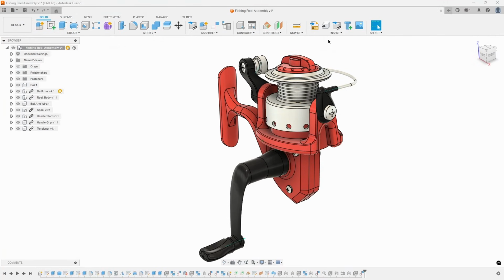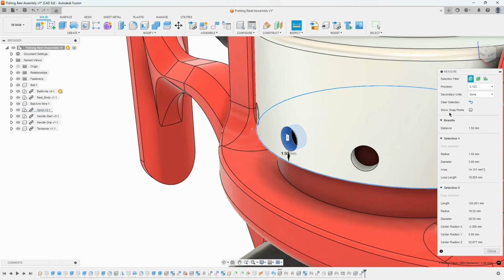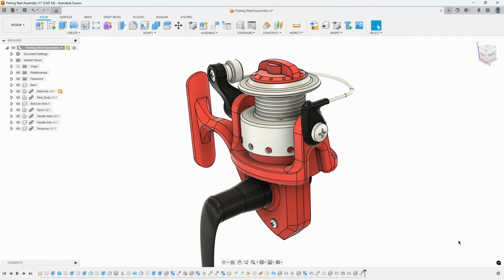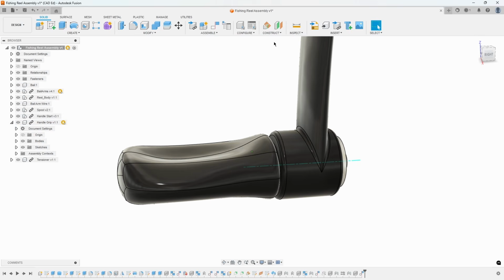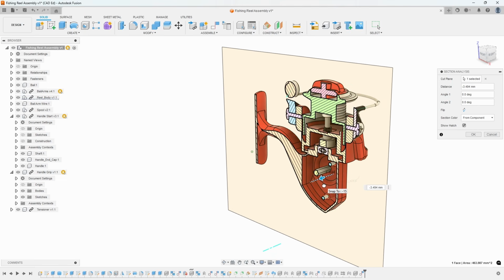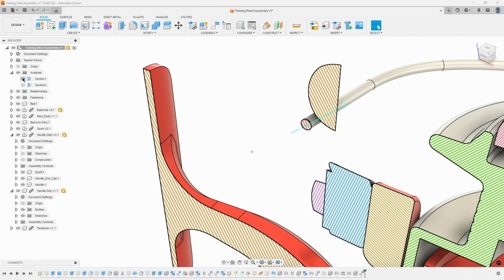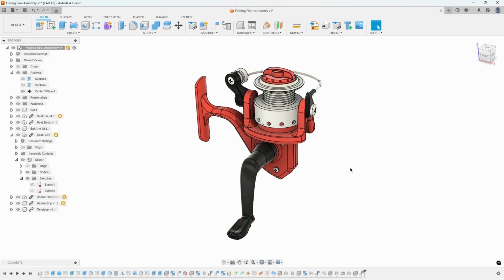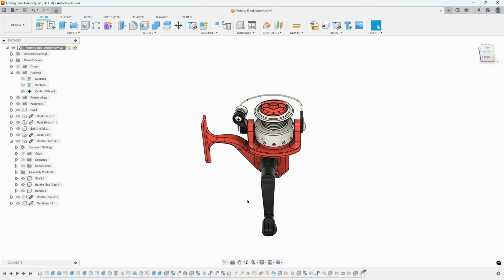Analyze and Validate Your Design | Getting Started with Autodesk Fusion Episode 13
Welcome to the 13th video in our Getting Started Series! In this tutorial, we dive into the Inspect Menu in Fusion for analyzing and validating your designs.

Inspection is critical for ensuring proper fit, function, and performance. In this video, you’ll learn how to:

Use the Measure tool to check distances, diameters, and radii with precision

Detect overlapping parts with the Interference tool and resolve design conflicts

Perform Section Analysis to view internal details and identify hidden issues

Calculate the Center of Mass for better balance and ergonomics

Review Mass Properties to determine the weight of your assembly

We’ll walk through practical examples using the Fishing Reel Assembly—measuring faces, edges, and holes, checking for interferences between components, and adjusting features to eliminate clashes.

You’ll also learn how to edit in place, apply chamfers, and reassociate fasteners after design changes.

Finally, we’ll explore how material selection impacts mass properties and center of mass, ensuring your design feels balanced and realistic.

By the end of this session, you’ll have the confidence to inspect and refine your models for optimal performance.